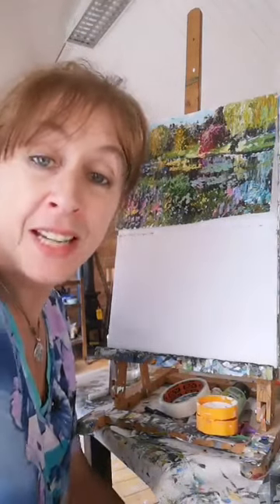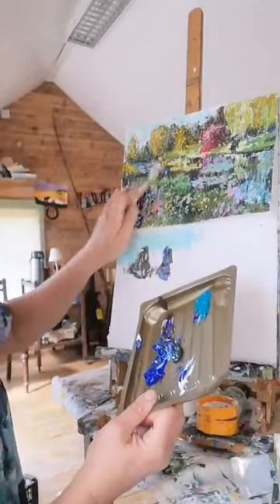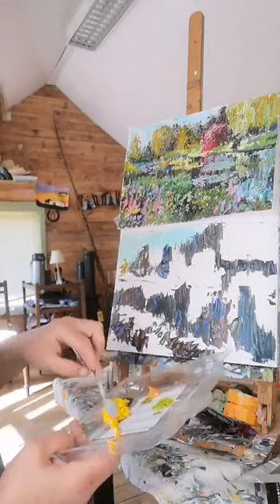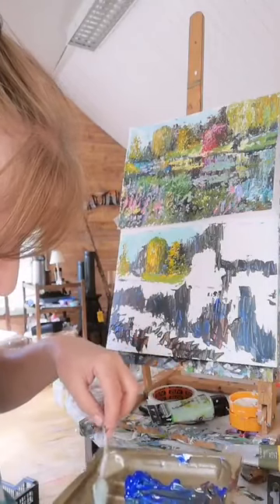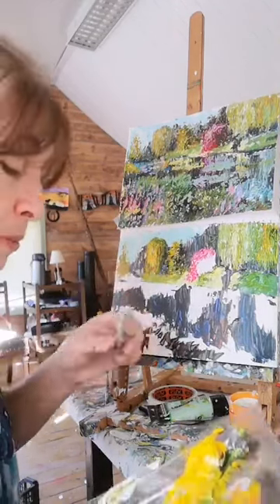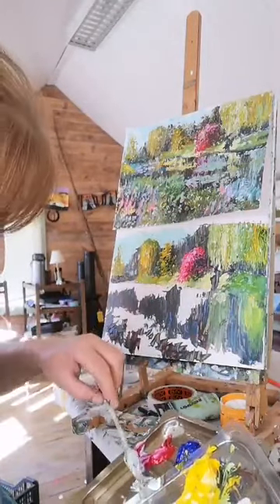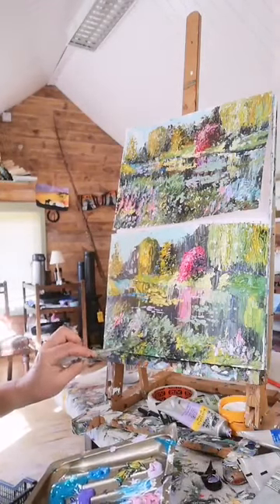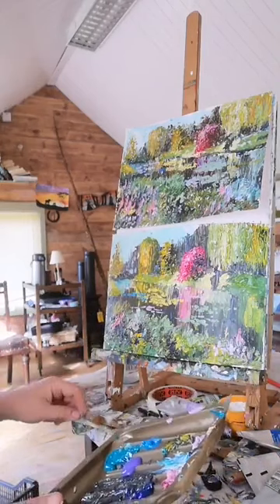Cairn Hill Art Acrylic class Monet's garden, Palette knife sketch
As an artist living and working in Cavan, Ireland, I have had to temporarily cease my classes in the community and in my studio cabin due to the Covid_19 crises. I therefore decided to reach out to both adults and children and begin Live-stream classes from my Facebook page. These I have started to put up on my YouTube channel also. Enjoy.